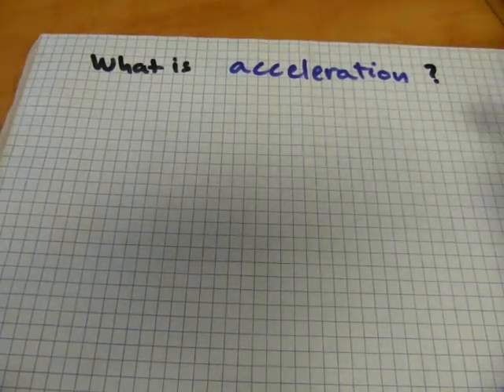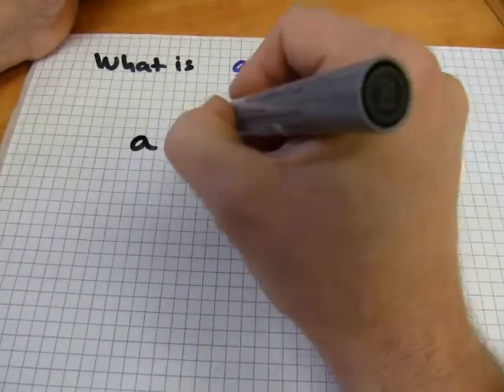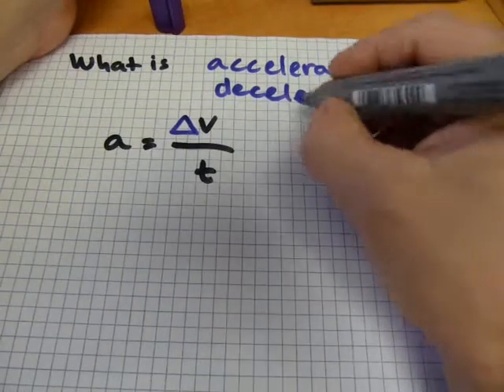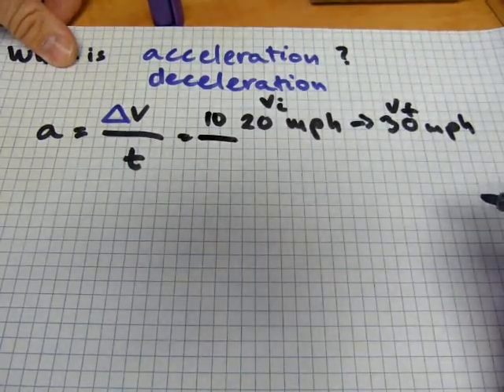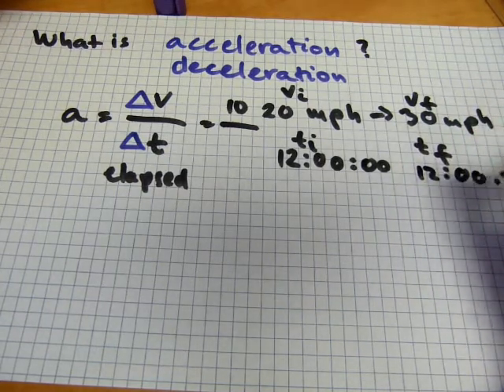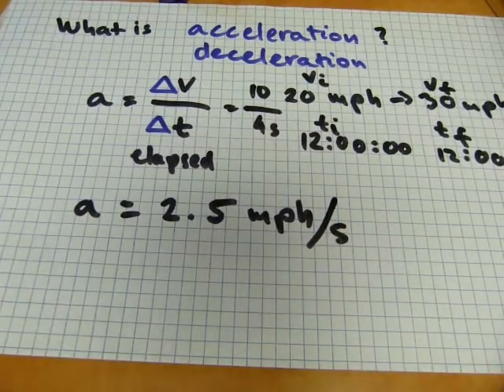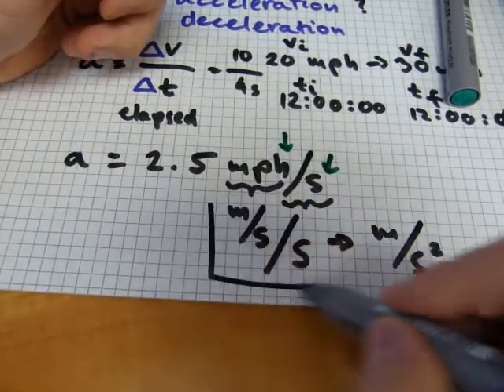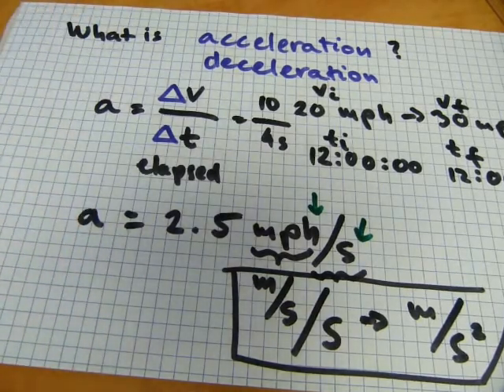Go faster: What`s acceleration?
Concept and sample calculation.